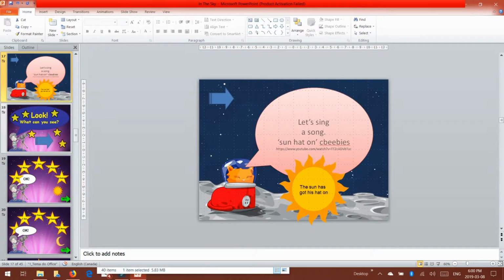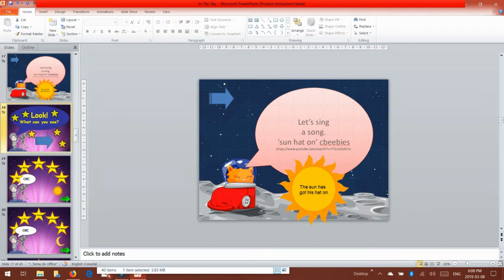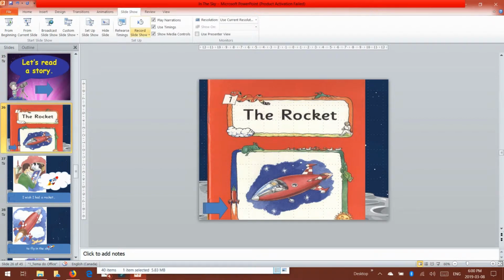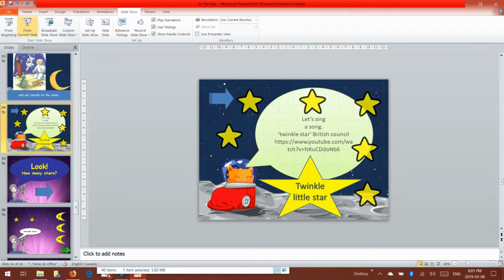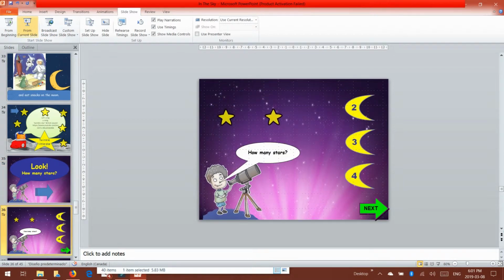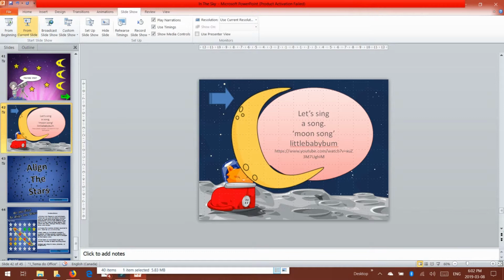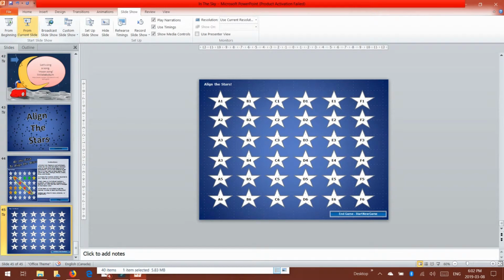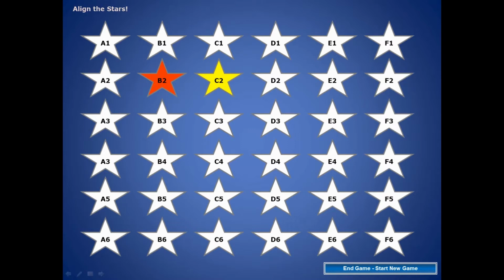In The Sky TEFL Powerpoint Lesson Plan | Classroom PPT Games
A powerpoint presentation that introduces students to vocabulary related to the sky. The lesson is intended to help learners practice sky vocabulary (sun, moon, stars, planet, rocket, alien) and incorporates fun pictures within the presentation. The lesson also prompts students to utilize conversational English and use descriptive language to describe different sky objects. Interactive games are included, which will help with retention of vocabulary and a short story to help learn reading.

Download the In The Sky Powerpoint lesson that is featured in this ELT lesson plan video, along with many other PPT games for free for instant use in your (Interactive White Board / Smartboard) IWB classroom or online class. This English (ESL / EFL / ESOL) Powerpoint (PPT) lesson is designed for large Chinese public primary / elementary school (TEFL / TESOL) classes.